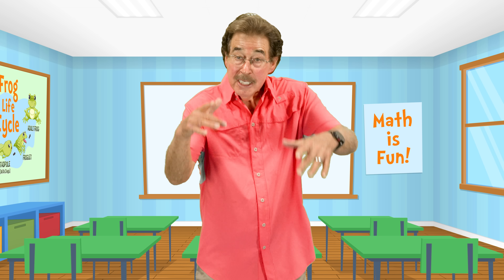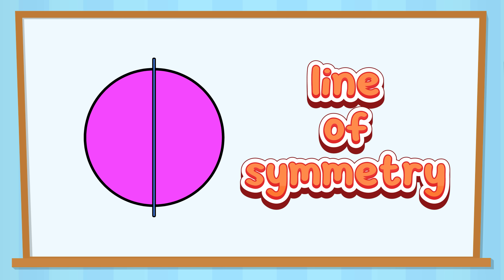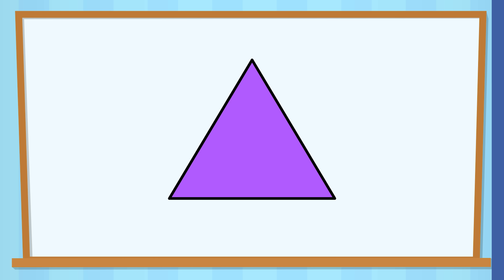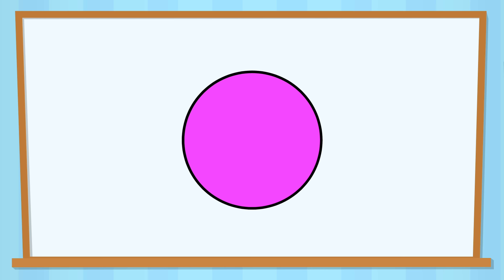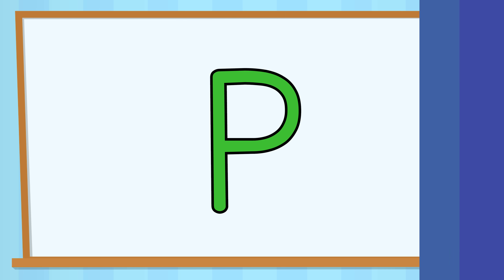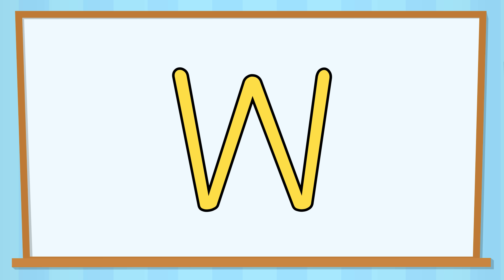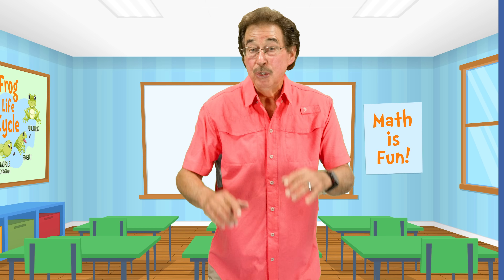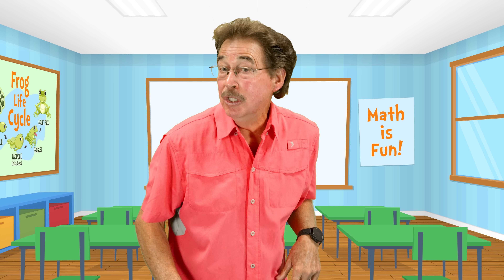Symmetry! | Jack Hartmann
Symmetry by Jack Hartmann teaches that symmetry is when an object looks the same on both sides. If an object has symmetry, it's called symmetrical. Move with Jack to demonstrate if an object is symmetrical or nonsymmetrical.  If the object is symmetrical, place 2 hands in the air. If the object is nonsymmetrical or asymmetrical, place both arms down to one side.
Identify objects as symmetrical or nonsymmetrical and living things as symmetrical or nonsymmetrical.

Symmetry Lyrics
Symmetry, symmetry
Is when an object looks the same on both sides
Symmetry, symmetry
The line down the middle is a symmetry line
Each side matches perfectly
Each side of the line of symmetry
 If an object has symmetry it's called symmetrical
If an object doesn't have symmetry it's called asymmetrical or nonsymmetrical
Now let's look at some objects
If it's symmetrical, raise both arms straight up high
If it's nonsymmetrical, move both arms down to one side
Is this symmetrical or nonsymmetrical?
Symmetrical
Nonsymmetrical
Nonsymmetrical
Symmetrical
Symmetry, symmetry
Symmetry Lyrics
Symmetry, symmetry
Nonsymmetrical
Symmetrical
Symmetrical
Nonsymmetrical
Some living things are symmetrical
Look at these
Butterflies are symmetrical
Spiders are symmetrical
Ladybugs are symmetrical
People are symmetrical
Symmetry, symmetry
Symmetry, symmetry
Symmetry